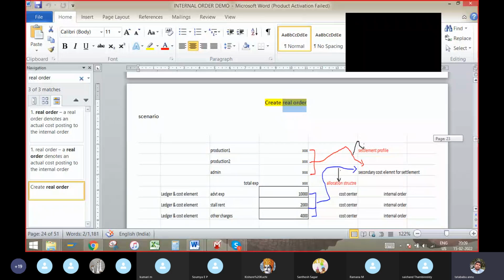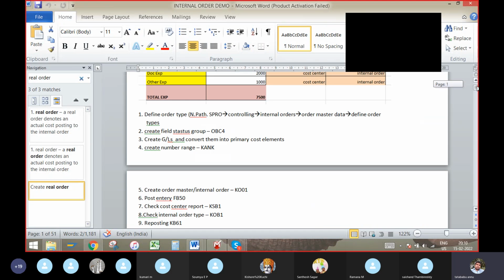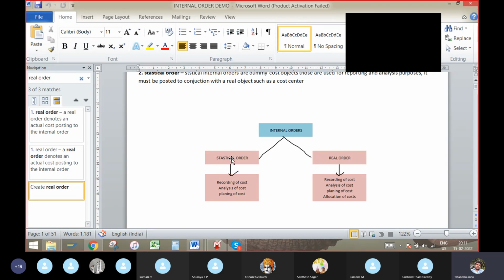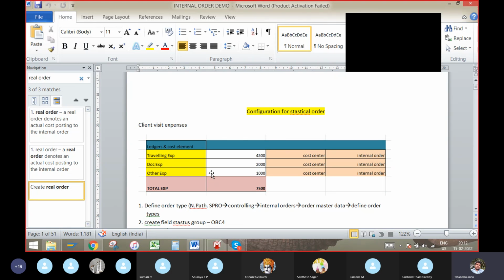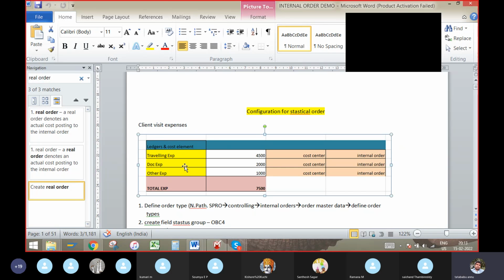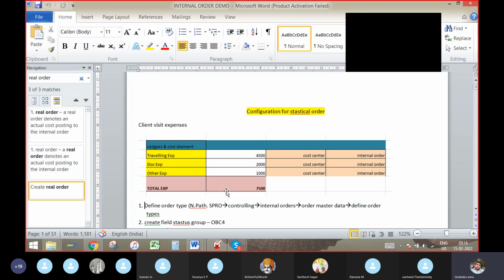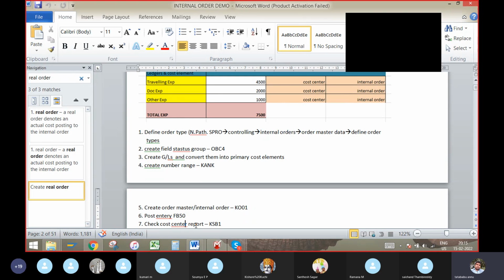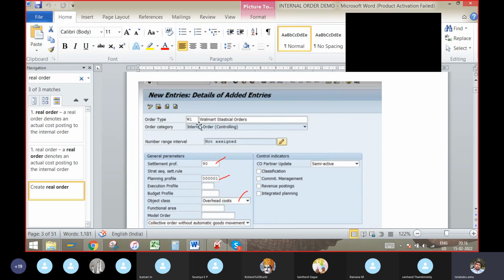SAP FICO Live Class In Telugu -SAP FICO Training Videos In Telugu-SAP FICO Training Videos In Telugu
Learn to Create Internal Order in SAP FICO | SAP FICO Internal Order | SAP FICO తెలుగులో -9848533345